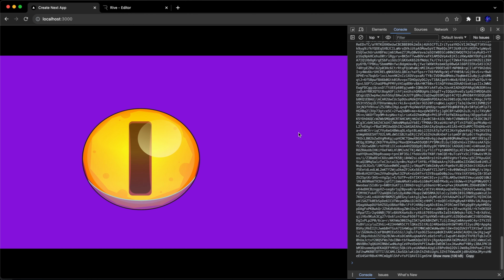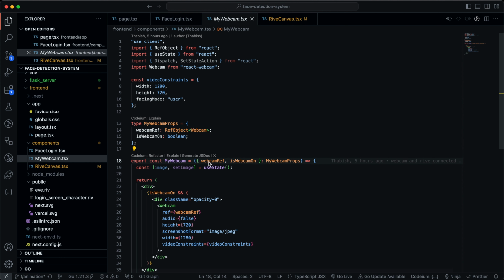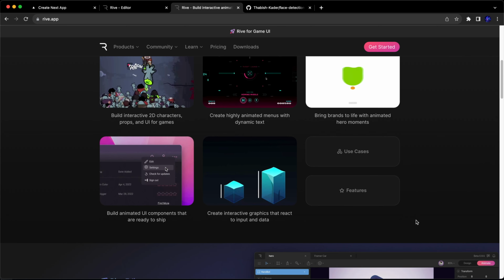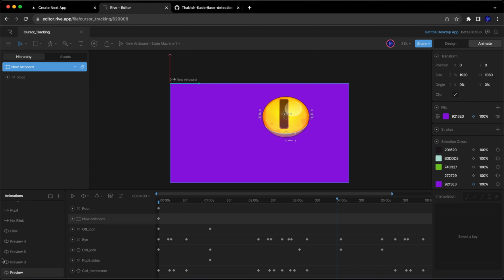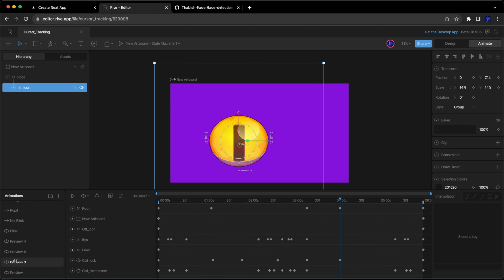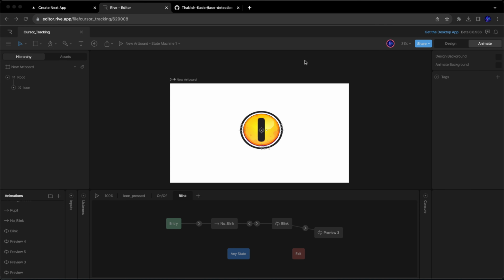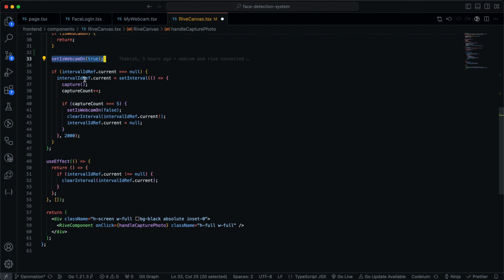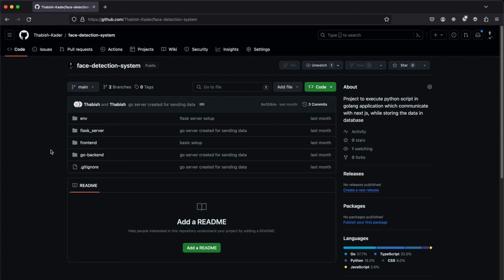Make Apps more engaging with animations | FDS # 2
Building things is tough and it can seem daunting especially when you are starting out in this series of videos, i show how my notion document idea turns into a fun project.

By going over these videos you will be exposed to
- Next JS
- Golang
- Express
- Python
- Postgres
- Docker
- PgAdmin
- FastApi

Learn by doing, have fun !

0:00 Demo ?
01:42 Webcam code
03:32 Rive
04:22 Rive Editor
09:21 Using Rive in react
12:41 Where you can find the code ?